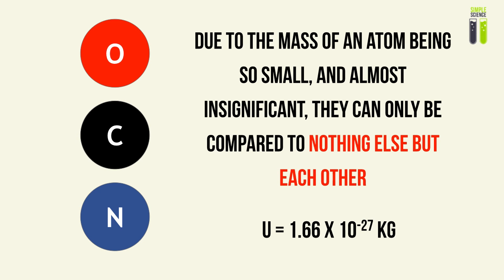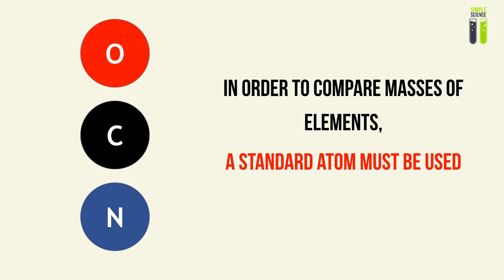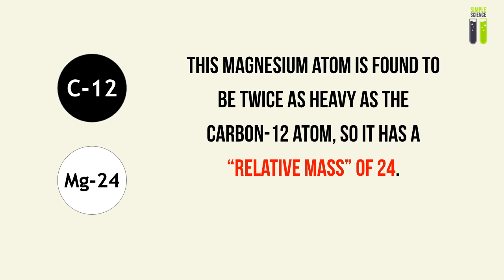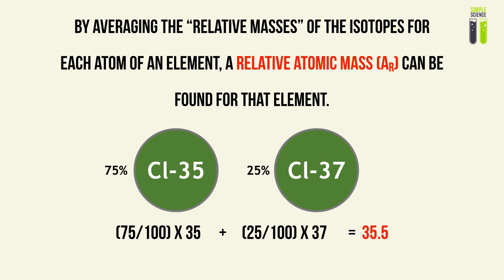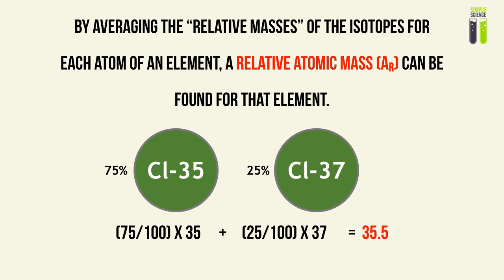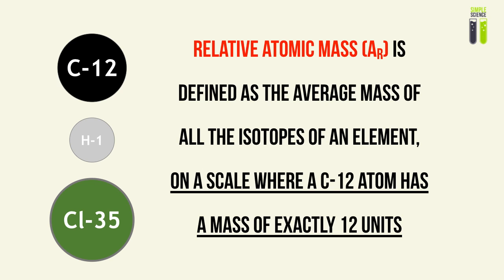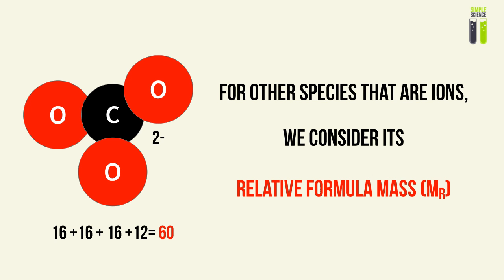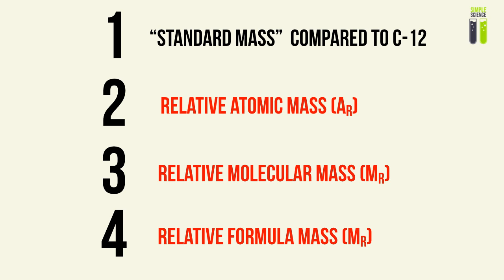IGCSE Chemistry Revision - Part 15 - Relative Atomic, Molecular, and Formula Mass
IGCSE Chemistry Revision - Part 15 - Relative Atomic, Molecular, and Formula Mass, by Nhan :D.